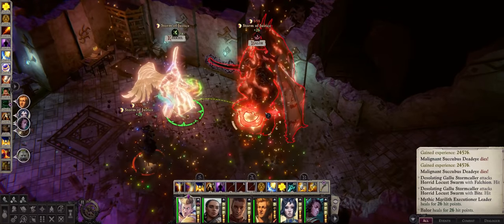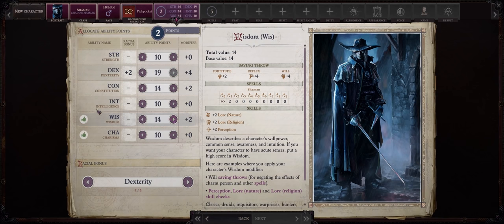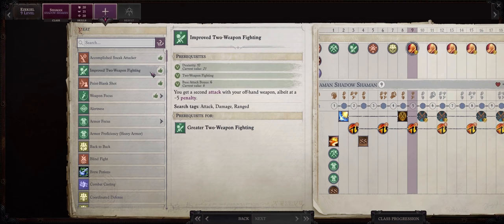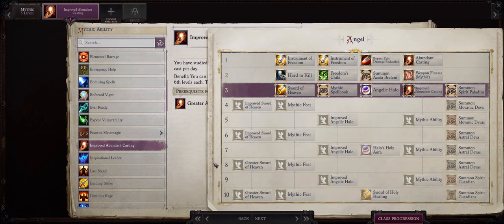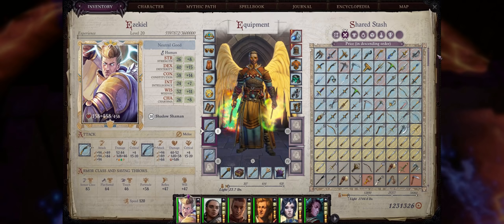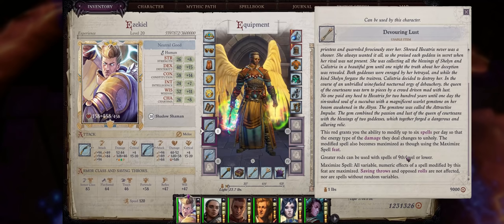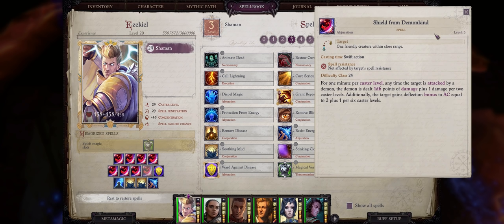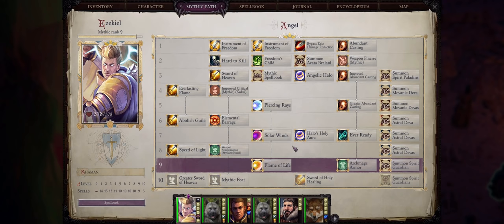PATHFINDER: WOTR - The most STACKED Class - Do EVERYTHING! Melee, Spells & Sneak Attacks!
Learn all about the most STACKED class in the game with this Build Guide!
You can Buff, Debuff and destroy enemies with FULL Spellcasting + Merged Angel Spells, melt foul demons in melee with highly damaging, dual wielded attacks that even have Sneak Attack applied to them.
You can even get a pet eventually.
As a Shadow Shaman, you'll truly be a Jack of All Trades with nothing to lose!

Depending on the tier you choose, you'll be able to request personal videos about topics you want me to talk about like unique builds, and even have a direct say in what RPG I play next!

00:00 The most STACKED Class
01:20 Why Shadow Shaman is so OP
02:31 You get even Sneak Attacks!
03:43 Character Creation & Level 1
05:40 Level 2
06:31 Level 3 & 4
06:52 Level 5
07:06 Level 7
07:26 Level 8
08:01 Level 9, 10 & 11
08:26 Level 12
08:34 Level 13, 14 & 15
08:48 Level 16
09:31 Level 17
09:41 Level 18 & 19
10:18 Level 29
10:28 Mythic Progression
16:00 Gear for Shadow Shaman
20:13 Spell Allocation for Shadow Shaman
24:30 How to play in the Early Game
26:04 Mid & Late Game
26:40 Shaman Bane Ability
27:10 Note about Enduring & Greater Enduring Spells